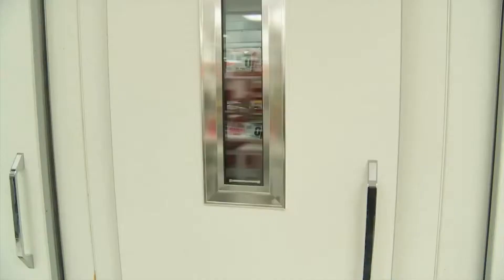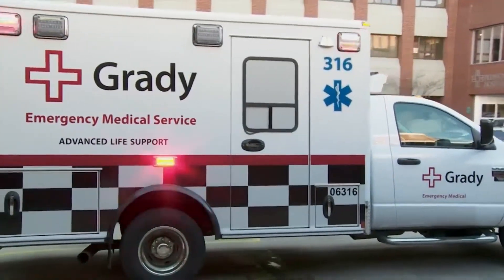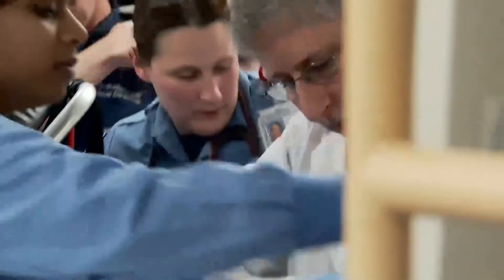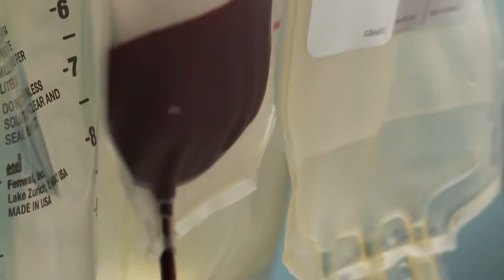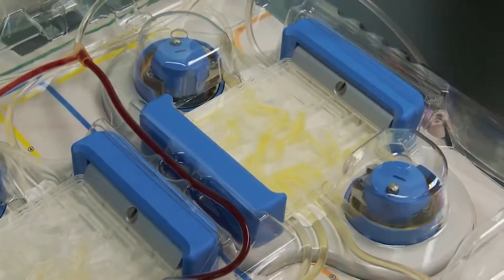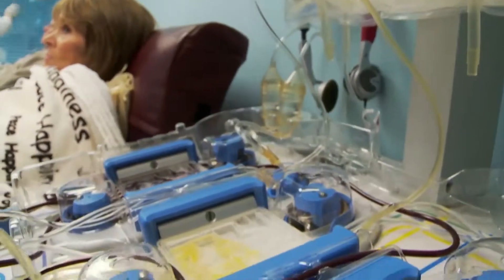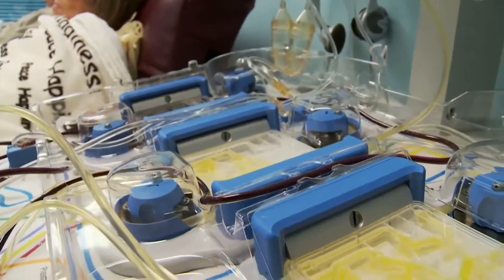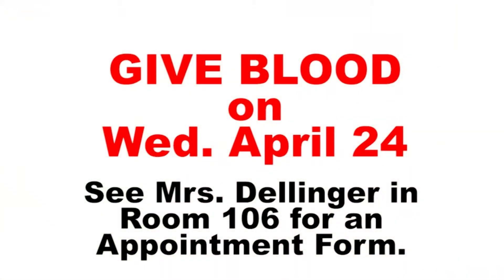FBLA Blood Drive: 2019-04-11